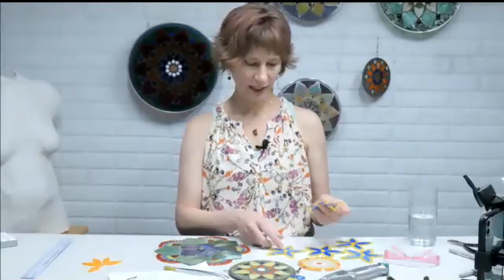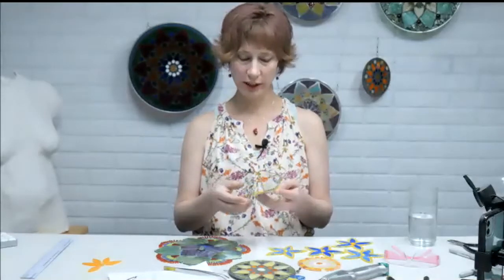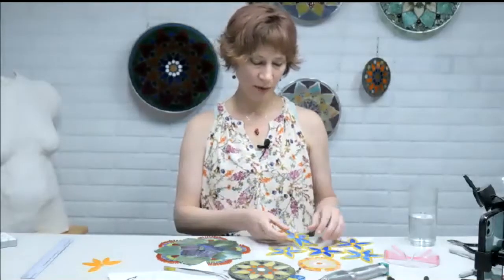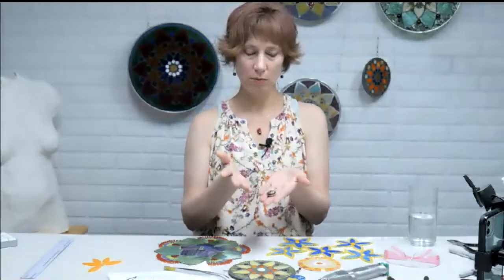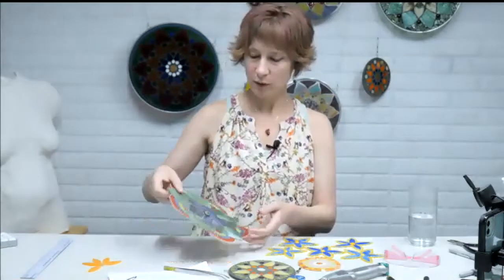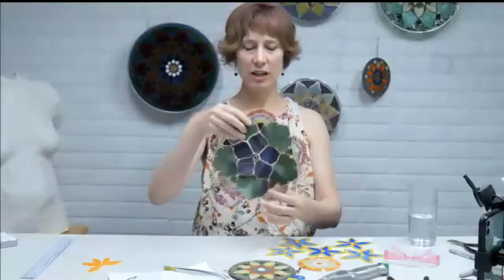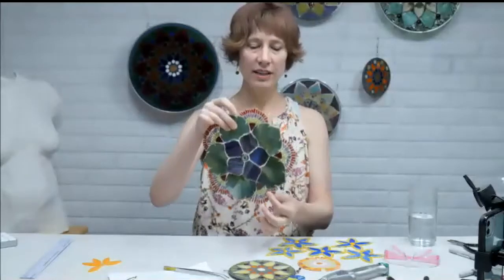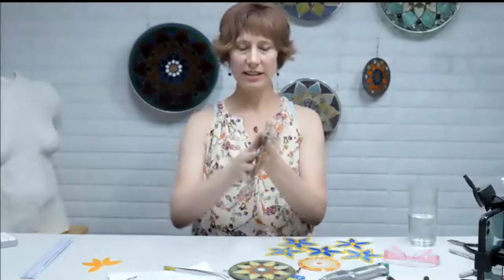Artist discusses CoExist in Kindness Mural Project in Steelton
Carrie Strope, an artist and organizer for the CoExist in Kindness Mural Project in Steelton, Dauphin County discusses qualifications for submitting to the project and how the artwork will be organized on the Coexist Gallery’s wall